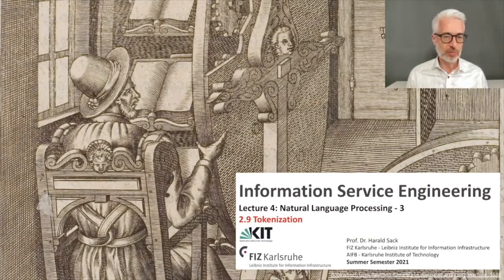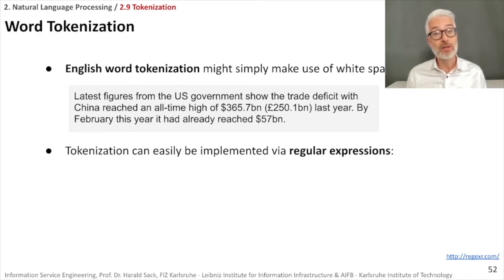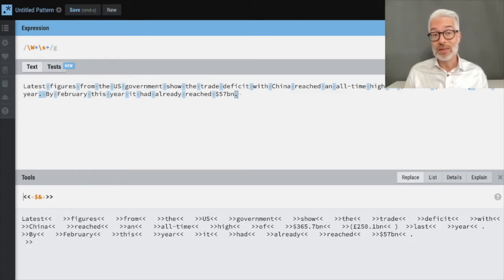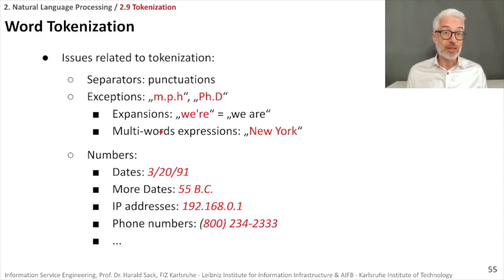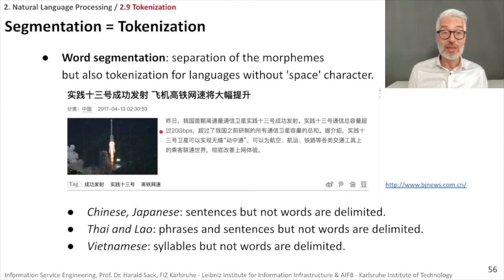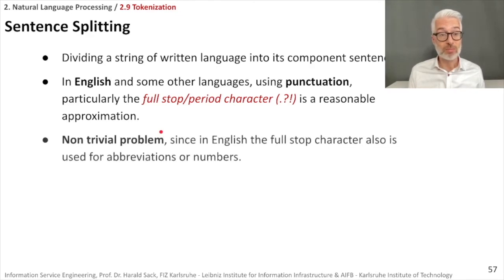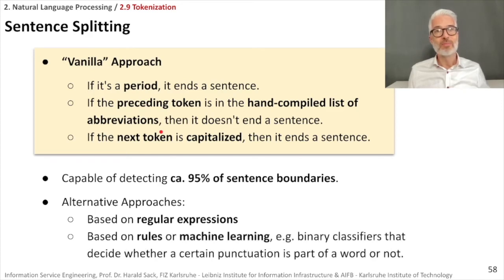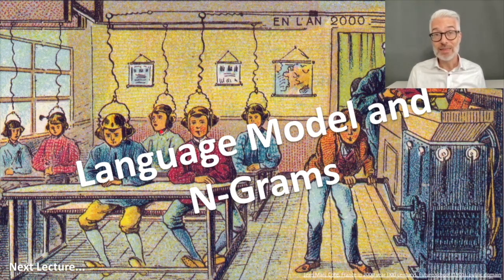02.9 - ISE2021 - Tokenization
Information Service Engineering 2021
Prof. Dr. Harald Sack
Karlsruhe Institute of Technology

Lecture 4: Natural Language Processing - 3
2.9 - Tokenization

- sentence splitting
- word segmentation
- vanilla approach